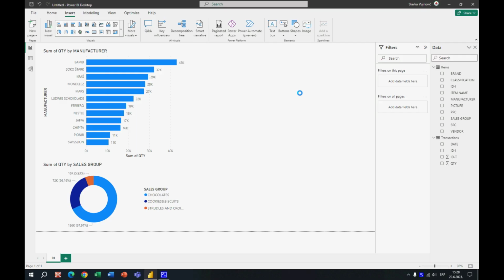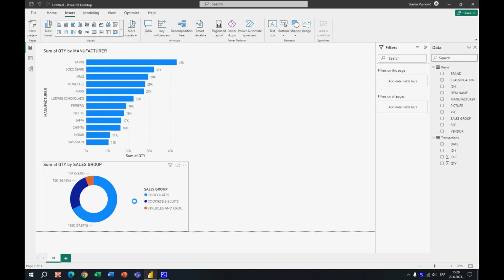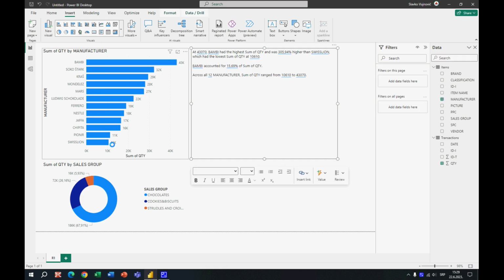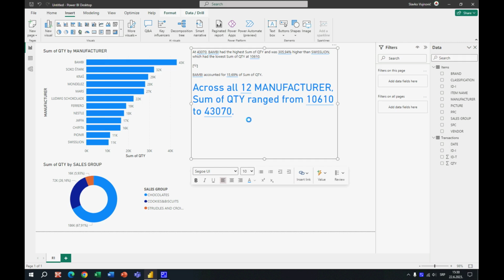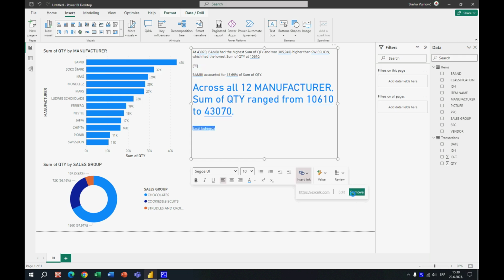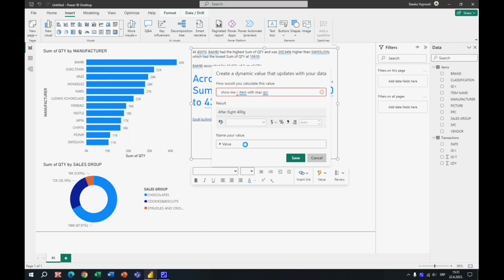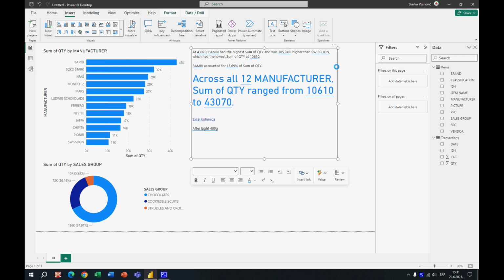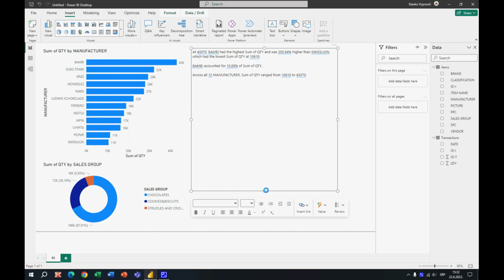Power BI Tricks & Treats, episode 16: Smart Narrative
Smart Narrative is an AI-powered visual in Power BI that automatically generates written summaries of key insights and trends in your data. Based on one or more visuals on a report page, it helps users quickly understand important findings without having to analyze the charts themselves. In this video, you'll learn how to create and customize Smart Narrative visuals to make your reports more informative, accessible, and insightful.